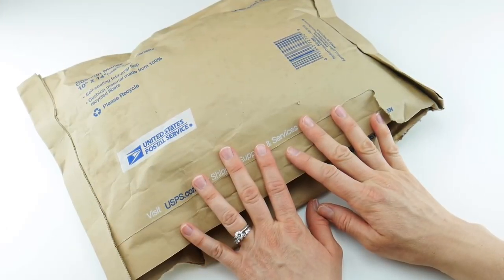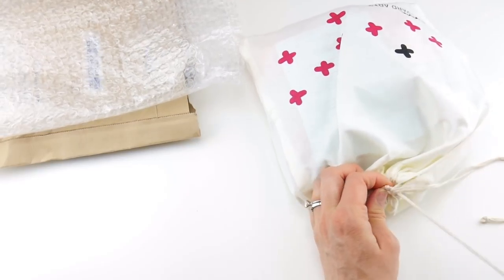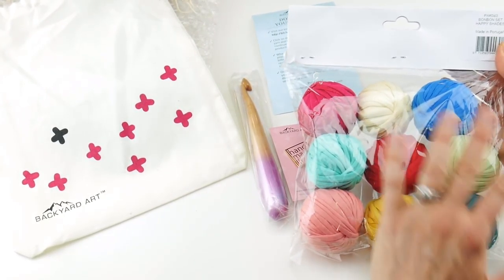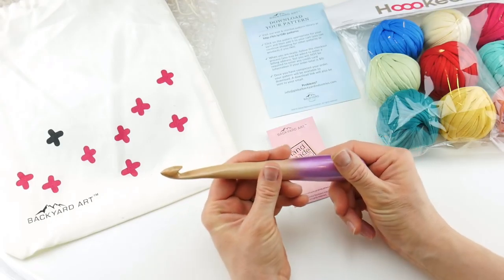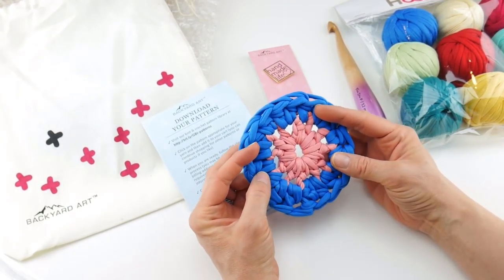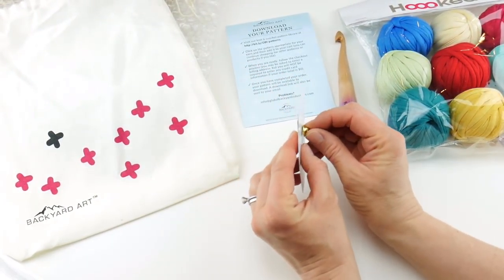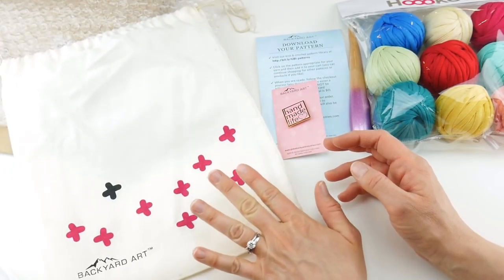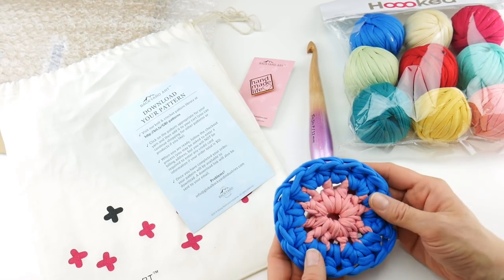Unboxing! Deluxe Bonbon Love Project Kit-Moxie Mix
Join me as I unbox the Deluxe Bonbon Love Project Kit in the Moxie Mix from Global Backyard Industries!